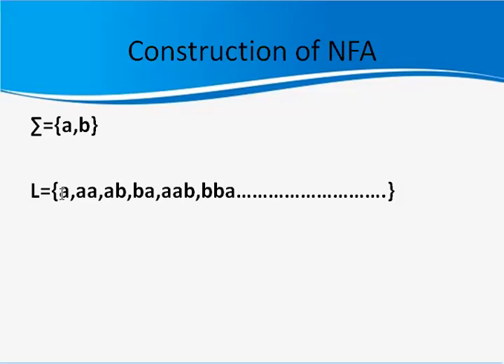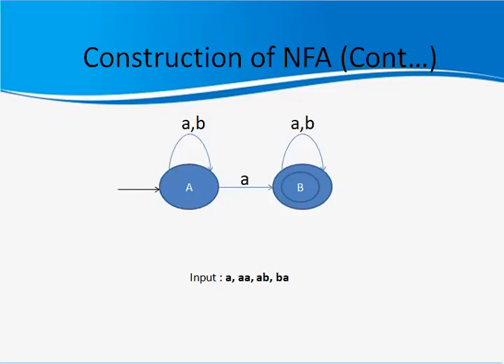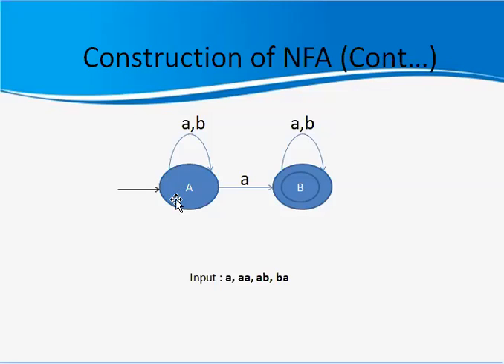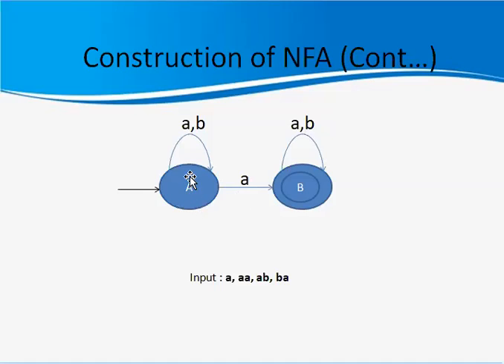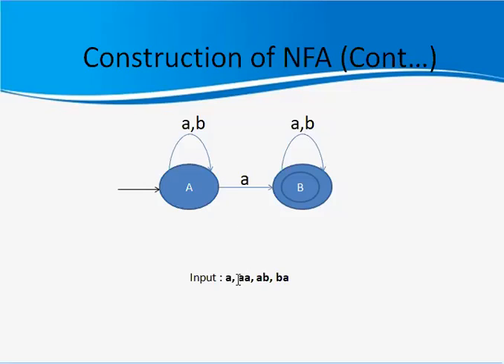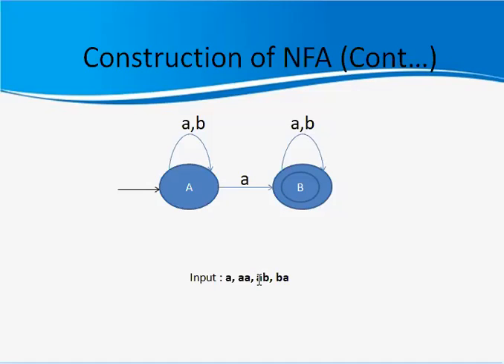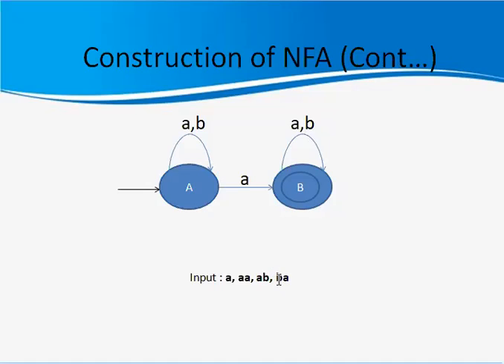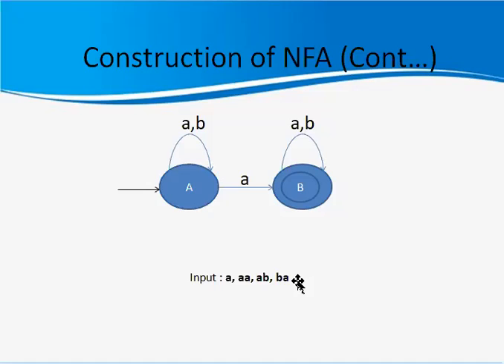Construction of NFA part 2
Theory of Computation : Construction of NFA part 2